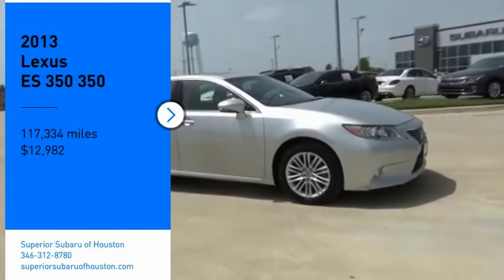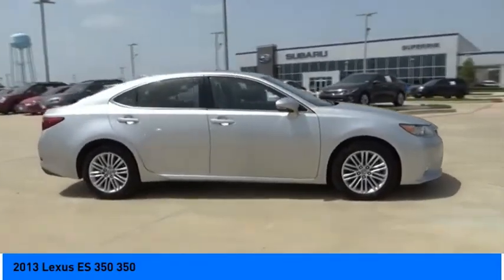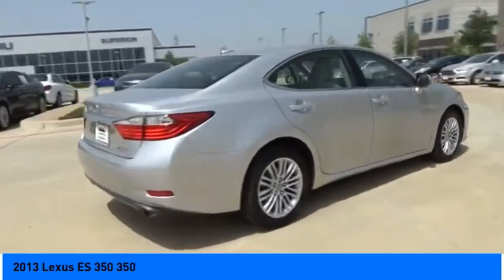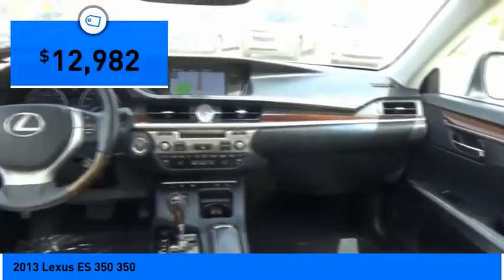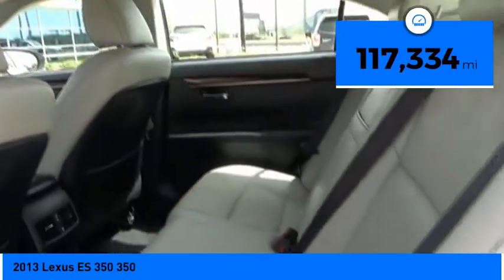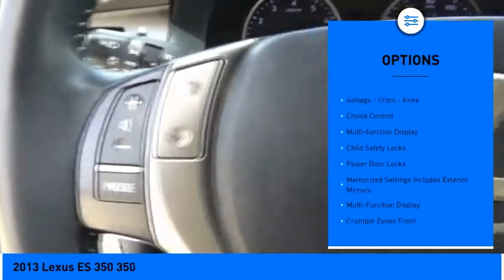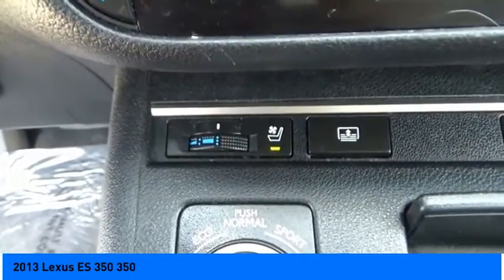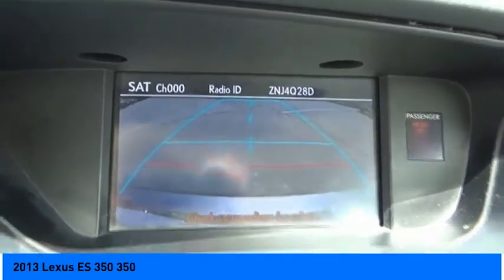2013 Lexus ES 350 Jersey Village TX S4012A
2013 Lexus ES 350 350

NOW OPEN! TO KEEP YOU SAFE, DELIVERY AVAILABLE!  BUY ONLINE-TEXT-EMAIL-CHAT-PHONE AND WE CAN DELIVER YOUR NEXT VEHICLE TO YOUR DOOR!  FROM OUR SALES FLOOR TO YOUR DOOR!  ITS THAT EASY!  Fully Detailed, Black Leather. Recent Arrival! CARFAX One-Owner. 21/31 City/Highway MPG   Awards:   * JD Power Dependability Study   * 2013 IIHS Top Safety Pick   * 2013 KBB.com 5-Year Cost to Own Awards   * 2013 KBB.com Brand Image Awards   * 2013 KBB.com Best Resale Value Awards  Please dont hesitate to call and ask for our Professional Sales Department about any of our New and Used vehicles!!! Welcome to the Family!!!  Reviews:   * If you want a mid-size sedan thats quiet, comfortable and filled with amenities, the Lexus ES is among the top in its class. The 2013 ES further benefits from the strong reliability record of its parent, Toyota, and the availability of a high-mileage hybrid model. Source: KBB.com   * Powerful, velvety-smooth V6; comfortable ride and composed handling; luxurious high-tech interior; generous rear legroom; excellent crash test scores. Source: Edmunds